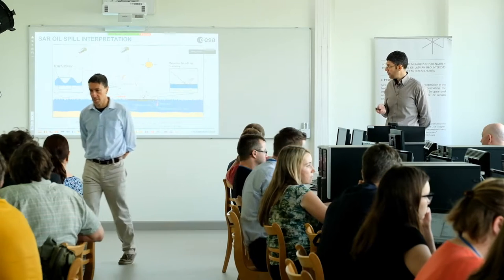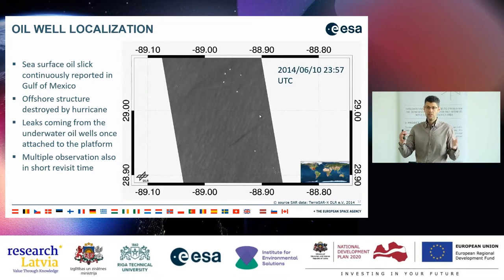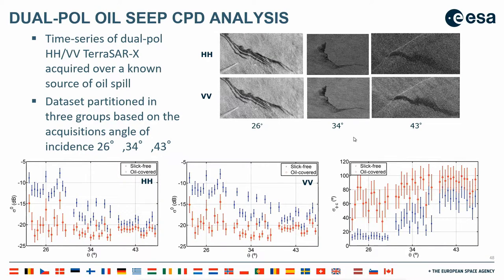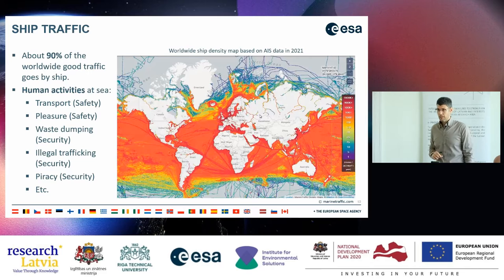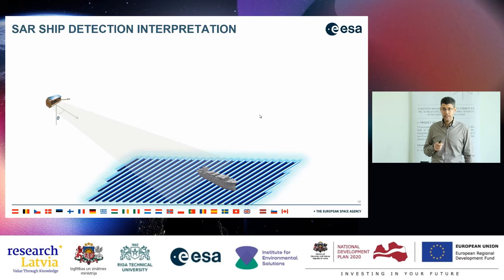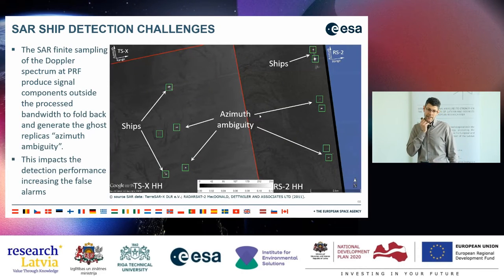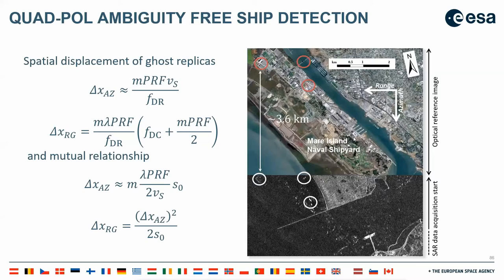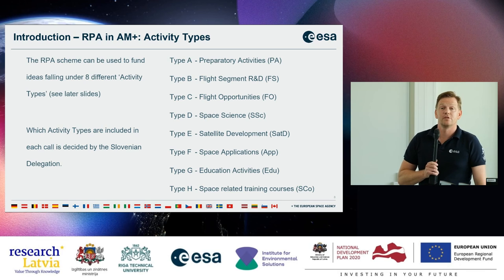Part 2/2: SAR Marine Applications (oil spill & ship detection) - Dr. Domenico Velotto (theory)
Part 2/2
Dr. Domenico Velotto (MARUM / University of Bremen) leads this session about the basics of SAR marine applications.

This second video includes:
00:00 SAR oil spill interpretation (suite)
10:21 Oil spill detection in single and multipolarization SARs
38:14 Q&A
55:19 SAR ship detection
      55:35 Introduction to Automatic Identification System
      1:05:43 SAR ship detection interpretation
      1:33:33 Ship detection in single and multi-polarization SARs

This video was recorded for the12th ESA Training Course on Earth Observation held in Latvia from 27 June - 1 July 2022.